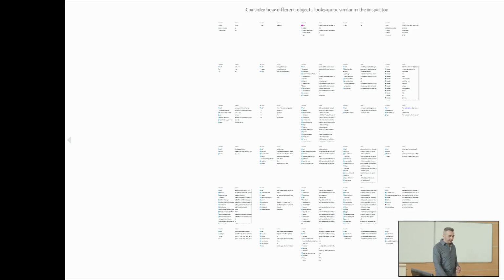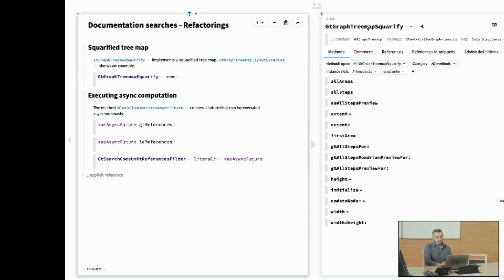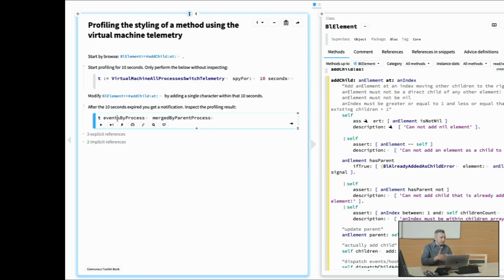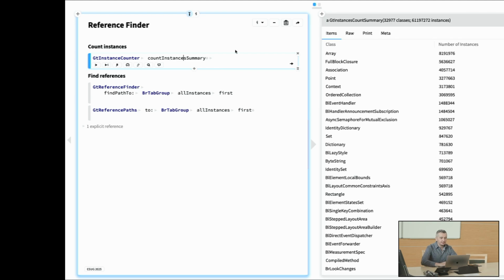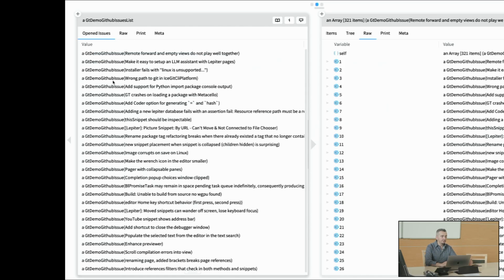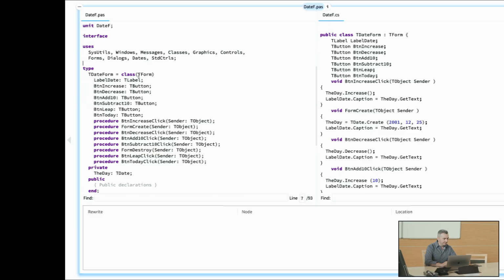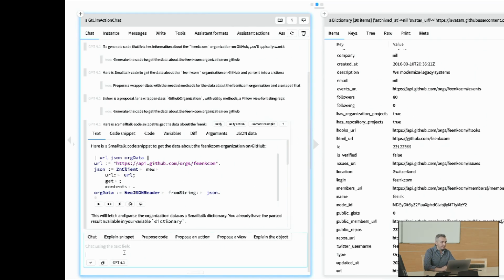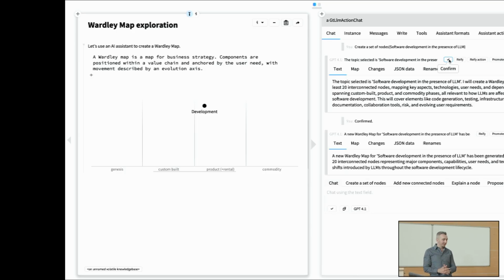glamorous toolkit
Talk from ESUG 2025: glamorous toolkit